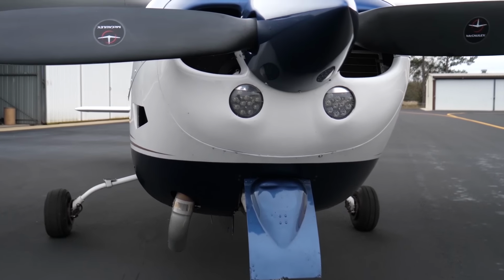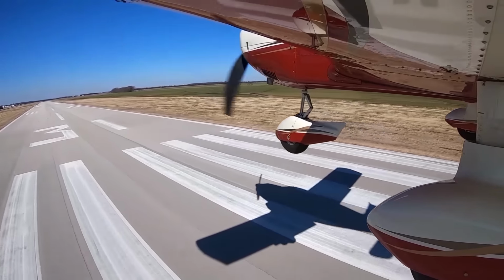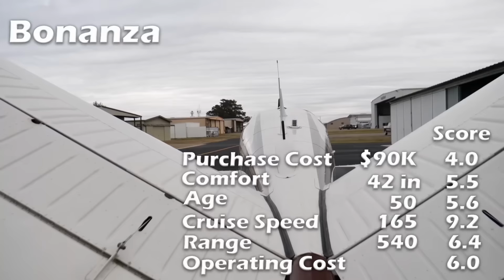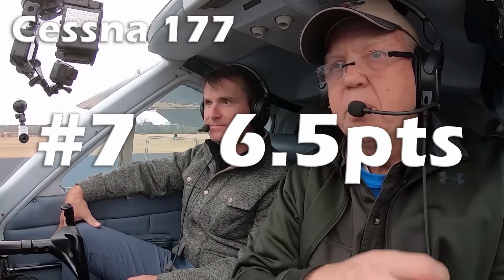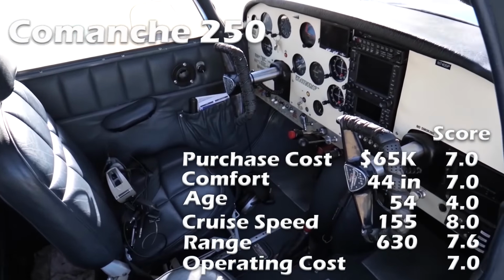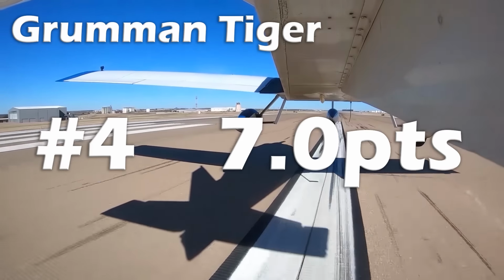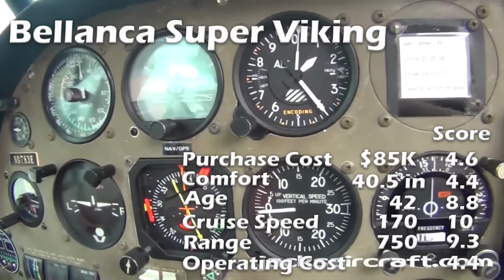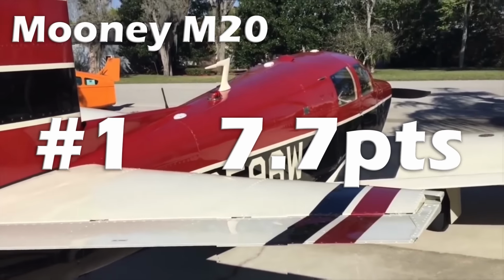Top Single Engine Airplanes for the Money!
I break down the top general aviation single airplanes and score them to fin out which one is the best bacng for the buck!

Really love this channel and want to help it continue?